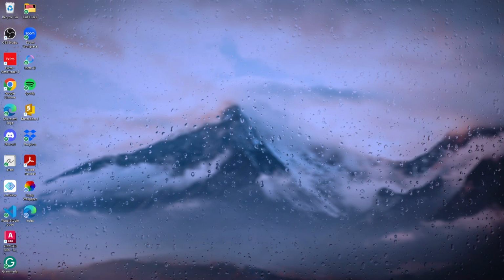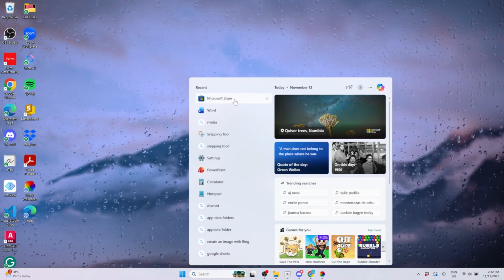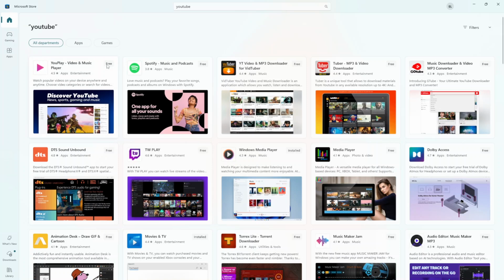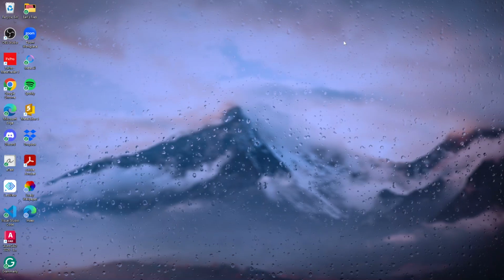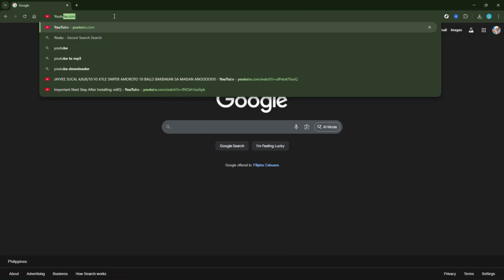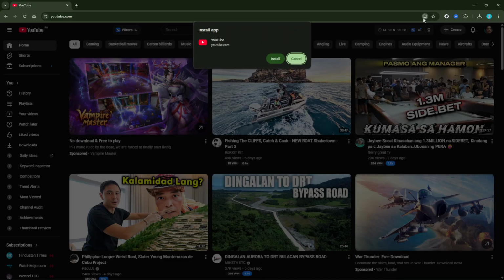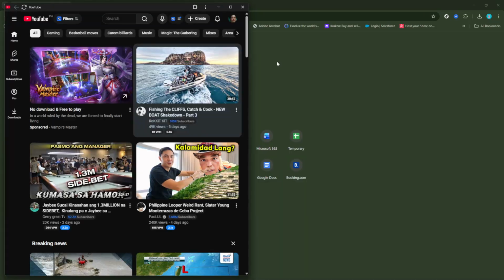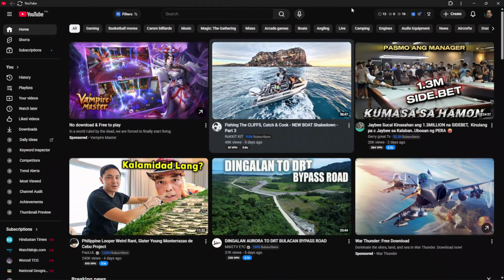How To Download And Install Youtube App In Windows 1011 Pc Or Laptop [Latest 2025 Update]